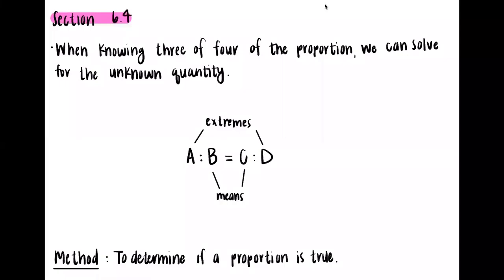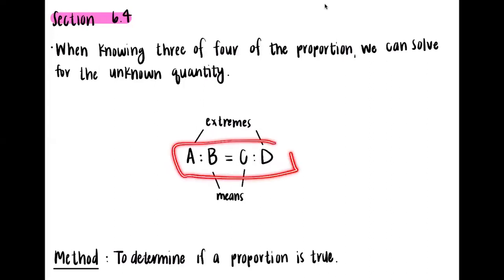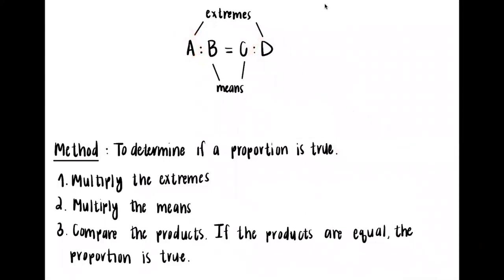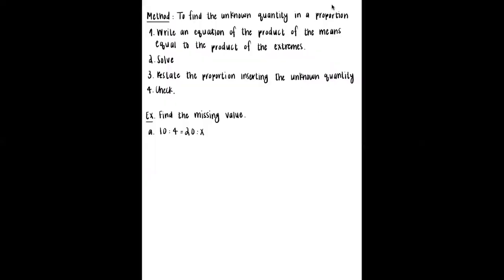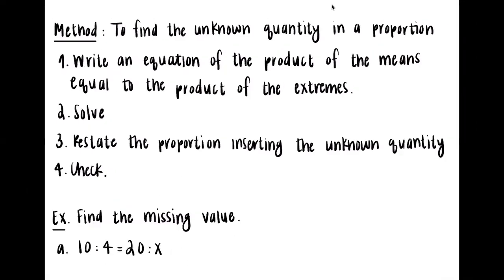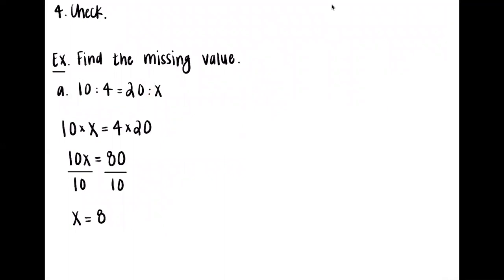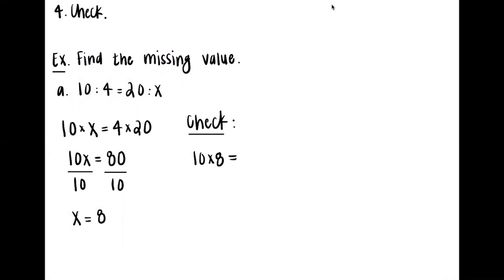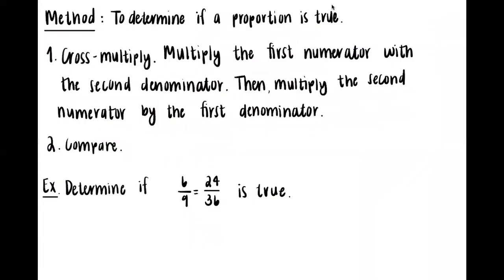More Examples with Proportions